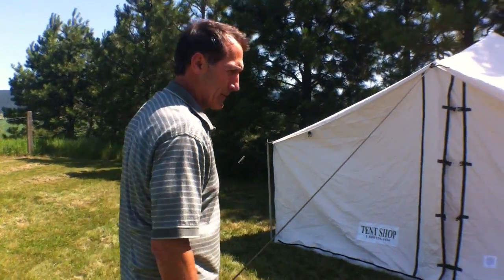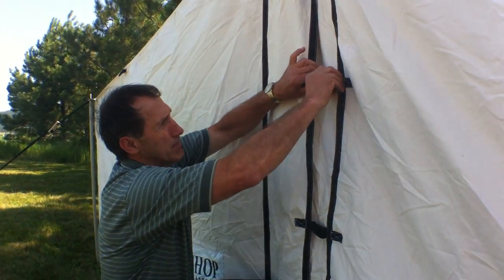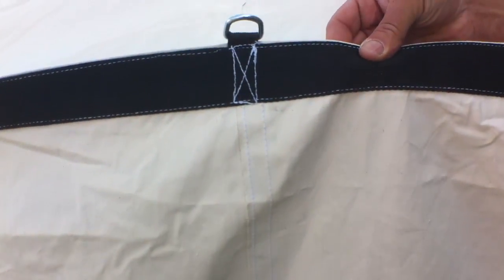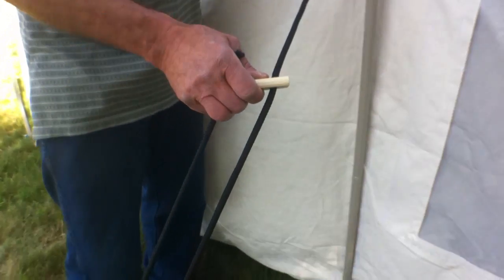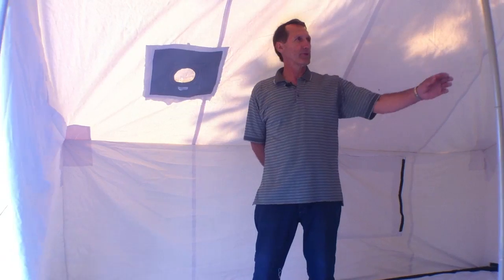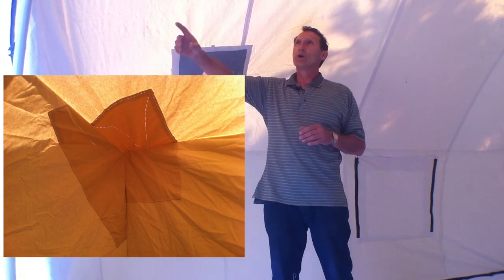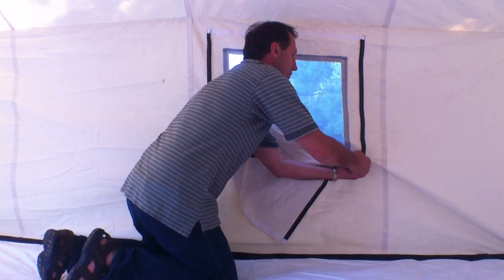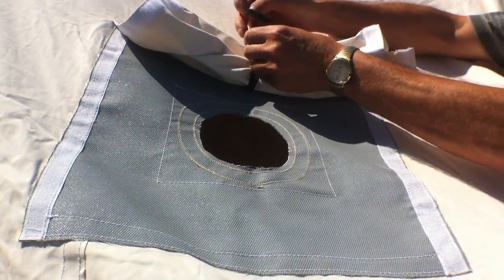Wall Tent Shop Spike Tent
Watch Rich Tuck, owner of the Wall Tent Shop, talk about the features of the Spike Tent. This tent has been designed by Rich and is of the highest quality.